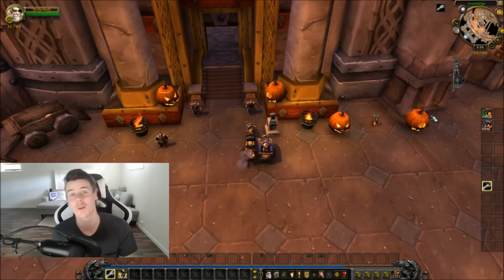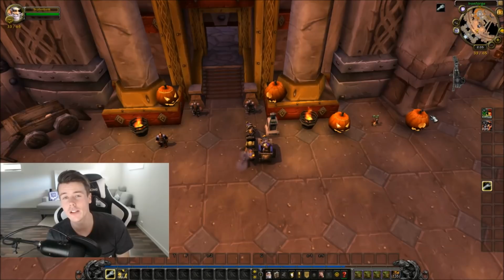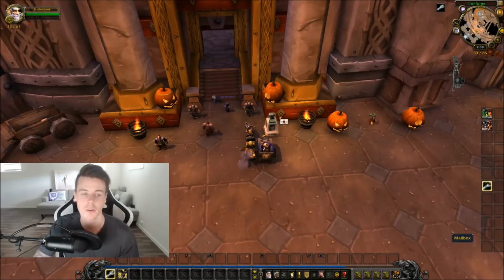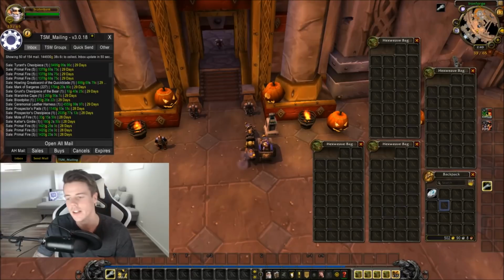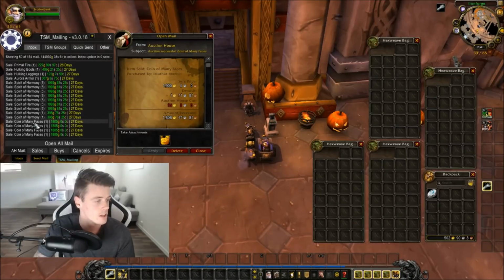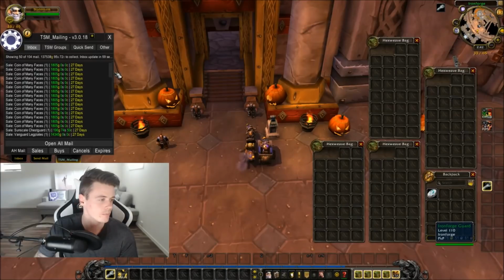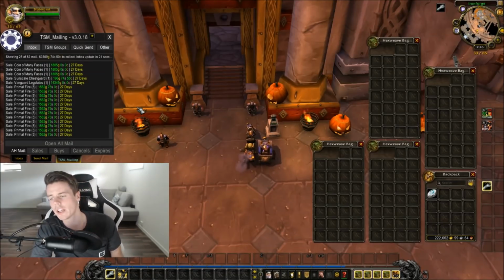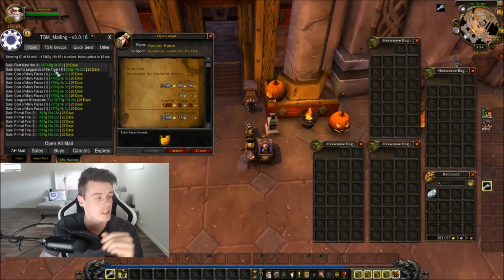INSANE Start on the Goldcap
I Made an E-Book on How to achieve GOLDCAP! -Get My Fuqboi T-Shirts